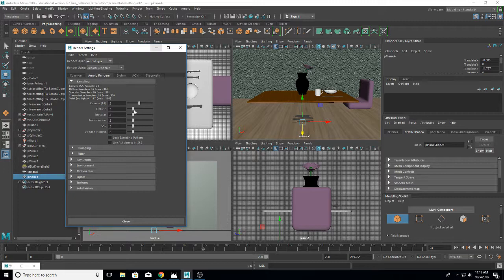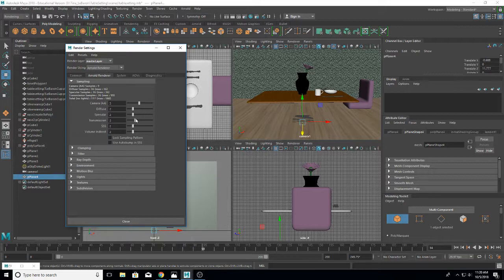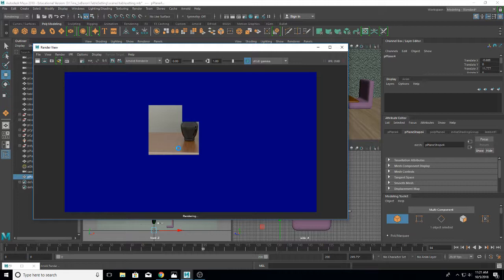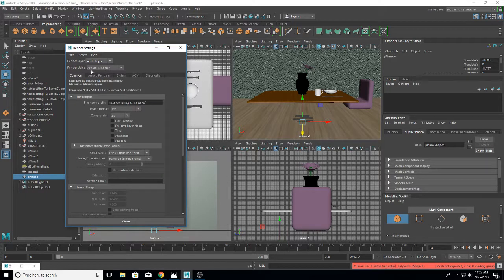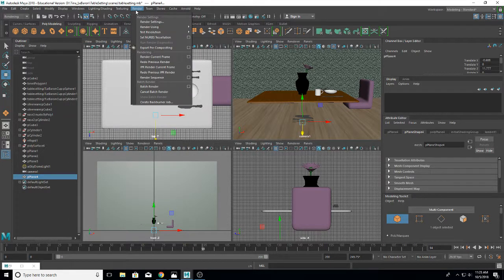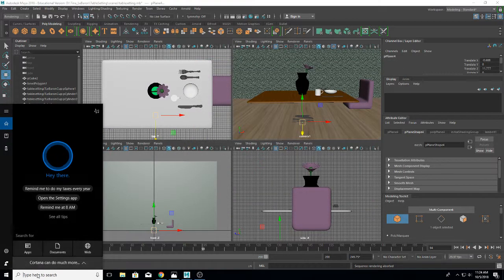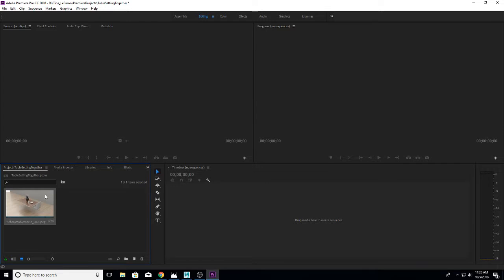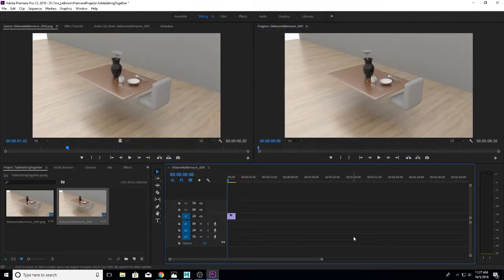Rendering Table Setting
How to render your table setting using the Arnold Renderer.